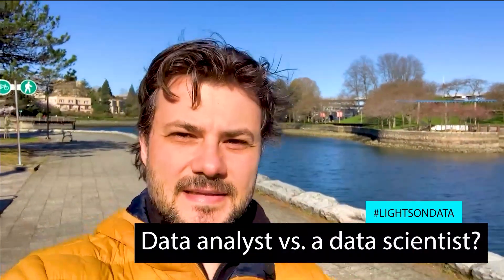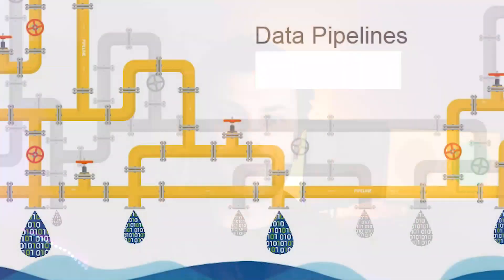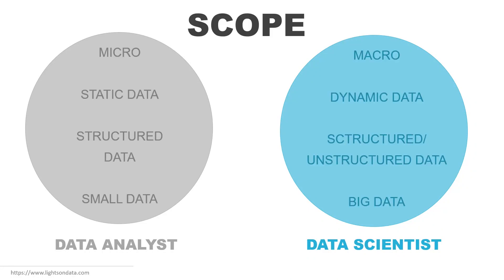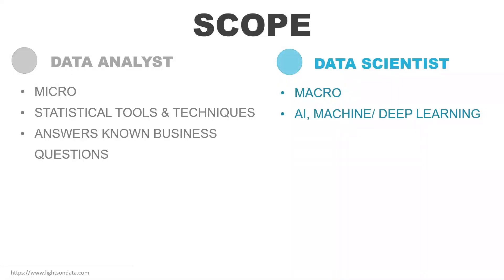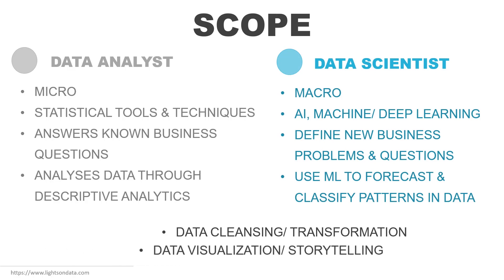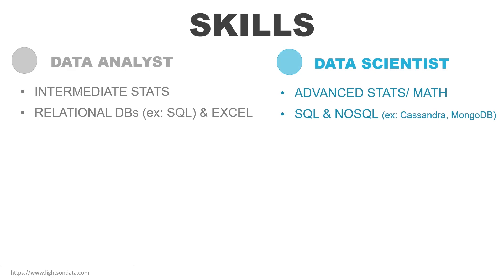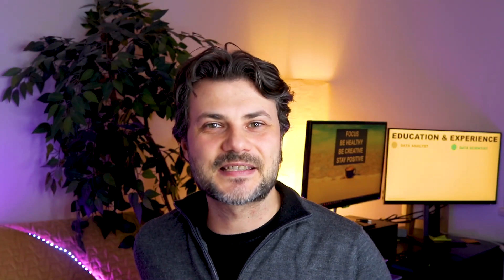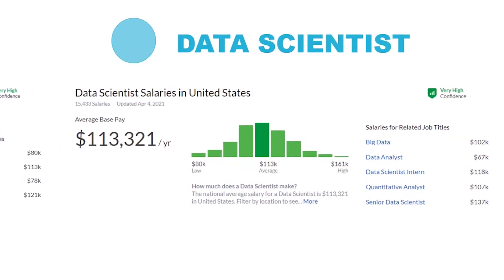What Is the Difference Between a Data Analyst and a Data Scientist?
Let's look at the scope, skills, education, and salary of a data analyst vs. a data scientist and see which one would be a better fit for you. Let's finally understand what is the difference between a data analyst and a data scientist.

0:00 Intro & main takeaways
1:14 Learnings from 100 job descriptions
2:29 Scope of work
6:10 Skills required
8:45 Education & experience
9:39 Salary expectations
10:14 Conclusion

My mission at LightsOnData is to:

1️⃣ Provide current and future data professionals with increased knowledge and better understanding of data governance, data management, and data storytelling.

2️⃣ Provide simple, fun, and engaging, as well as thorough explanations, teachings, and advice on important, but otherwise boring and dry topics of the data world.

3️⃣ Put the lights on data-focused organizations and products by helping them get more exposure on social media.